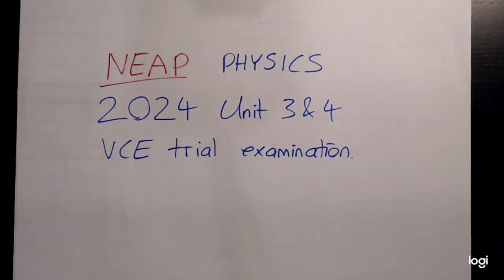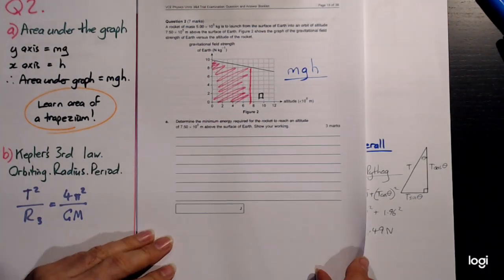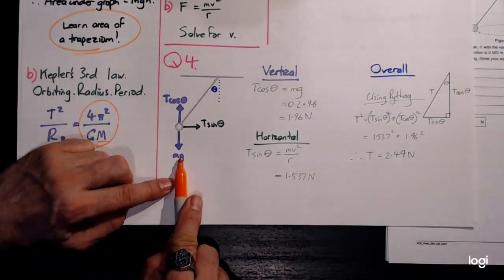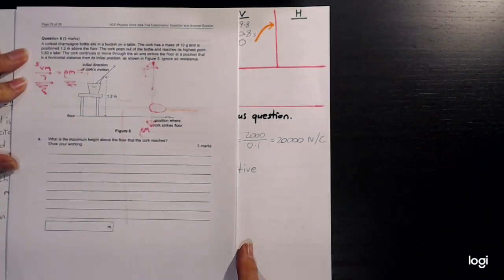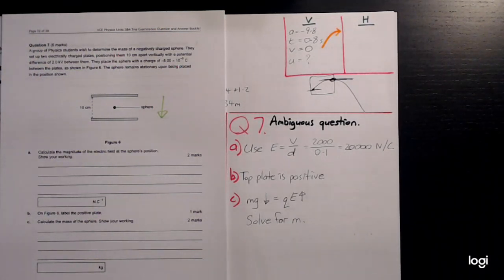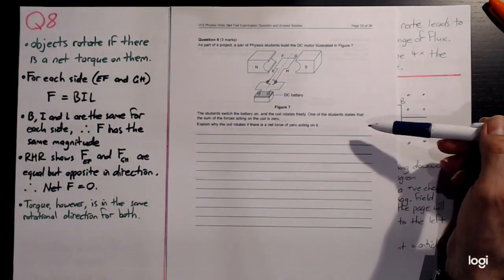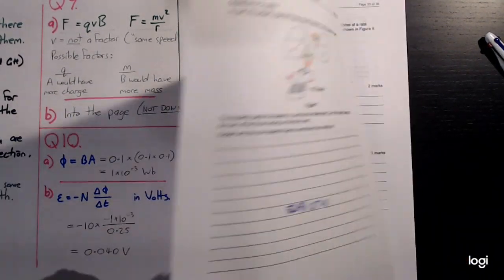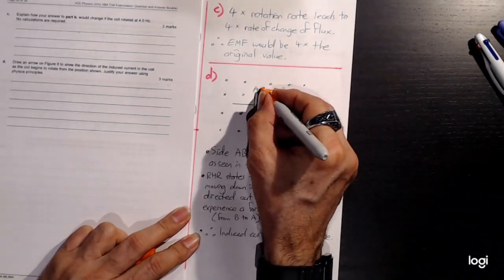NEAP24 U34 B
Part 2 of me explaining the 2024 NEAP Unit 3-4 Trial exam